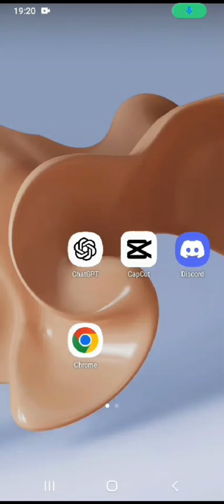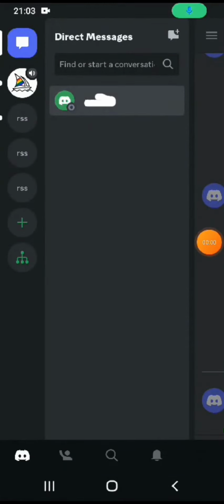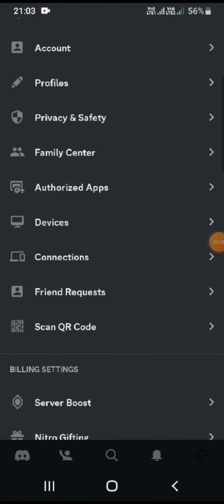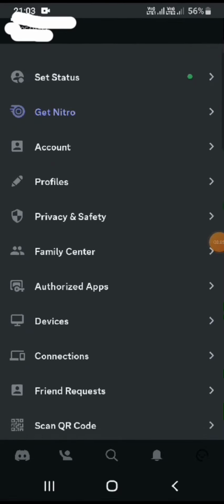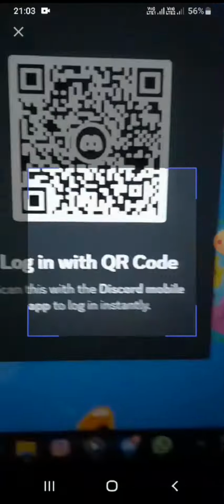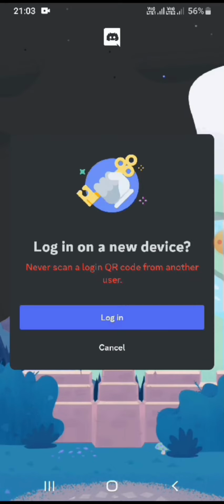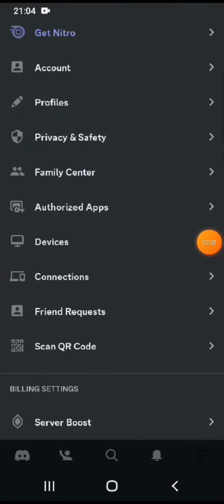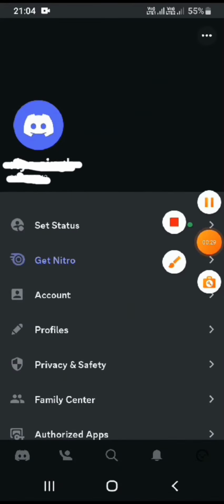Discord PC Loqin: Sign in to Discord With QR Code (2023)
Learn how to login to Discord using a QR code in this quick and easy tutorial! Whether you're new to Discord or just looking for a convenient way to log in, we've got you covered.